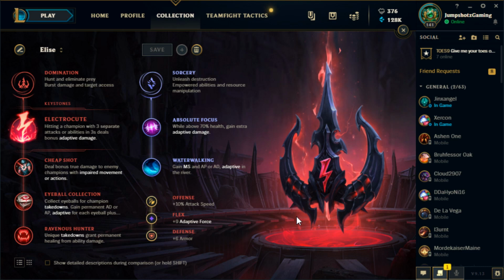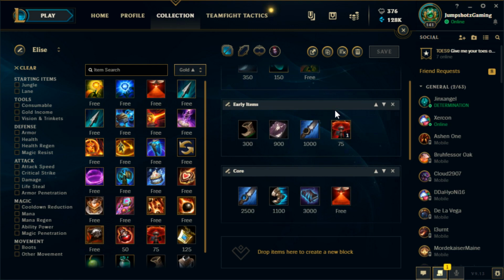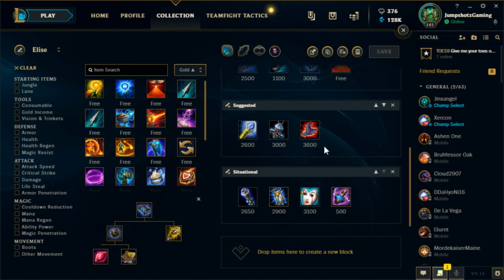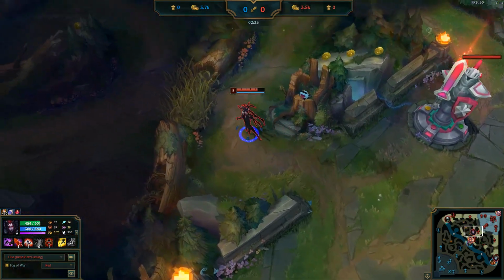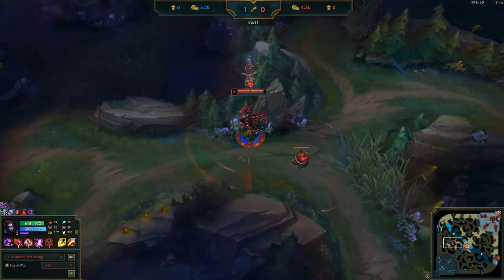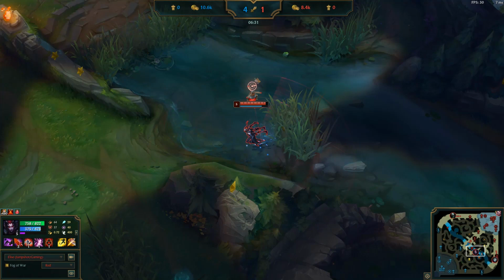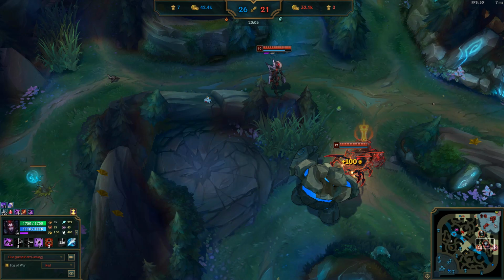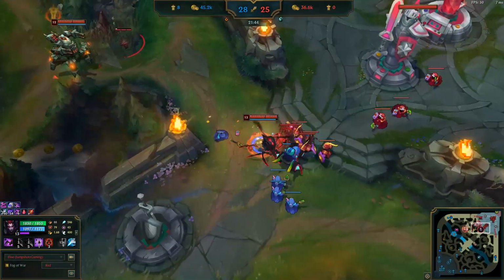Simple Guide to Mastering Elise in Only 15 Minutes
Hey Guys, Today I'm bring you a Guide on how to effectively and efficiently play Elise in the Jungle during Season 9 to help you climb out of Low Elo. Elise is currently in a strong spot at the due to the scuttle crab changes and buffs to Runic Echoes. Elise is considered one of the more difficult Champions to play in the Jungle, but with this guide you'll be able to pick her up and start Solo Carrying your games in no time. Catch you guys next time :)